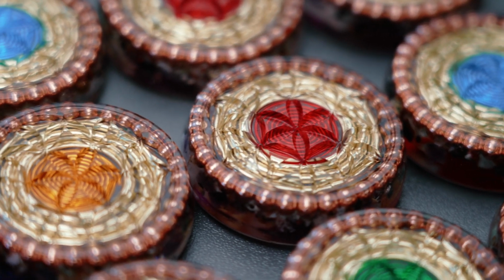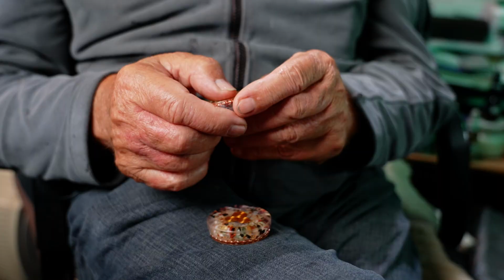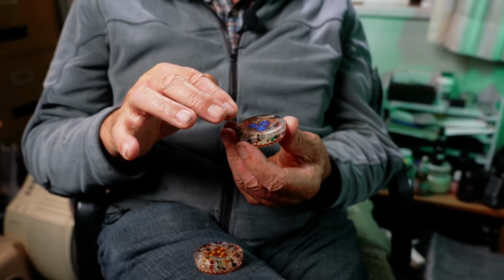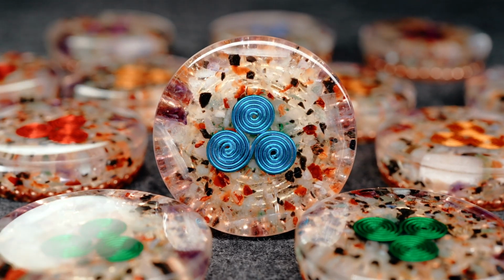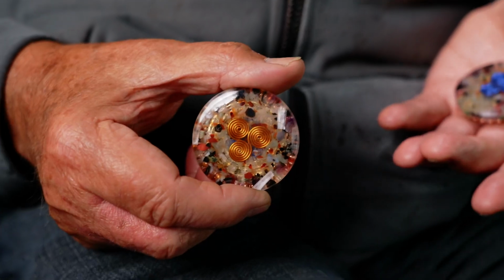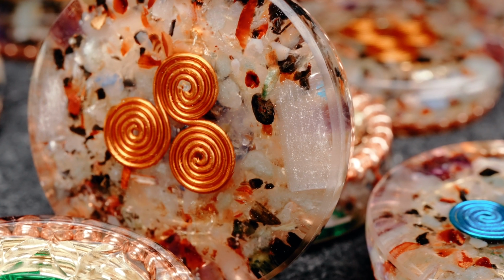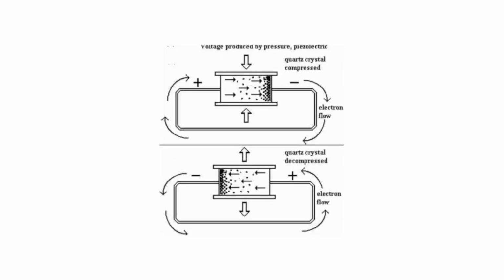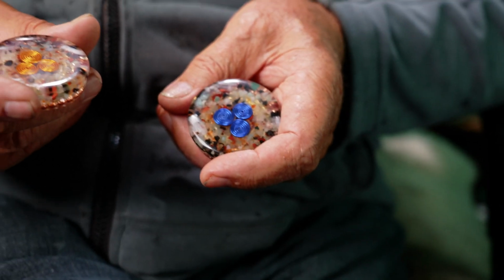Why you should keep orgonite in your pocket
In this video, Reinhard is going to explain the creation behind the Flower of Life Pocket Orgonite, how it works, and how you can carry it on a daily basis.

Timestamps:
00:00 Flower of Life Pocket Orgonite
01:21 How to Use Pocket Orgonite
02:40 How Does Orgonite Work
04:16 Activate an Orgonite

What is the Flower of Life?
The Flower of Life is a geometric pattern that consists of multiple evenly-spaced, overlapping circles arranged in a symmetrical manner. It is often considered a sacred or spiritual symbol and has been found in various cultures and religions throughout history.
- NEW HERE? -
Ascension Tools is home to the wisdom of Reinhard Stanjek, an orgonite (orgone generator) creator/artist from Vancouver, Canada.
✏️ Blog Post Recommendation:
About the Creator:
Reinhard Stanjek has been perfecting the art of creating orgonite for over 19 years, relying on both learning from experts in the field and listening to his own artistic intuition.

He is repeatedly fascinated by the way that spirit moves through these pieces and creates anomalies in his original design, only to find these occurrences often enhance their energy output dramatically.

Throughout the years, Reinhard has "gifted" our planet with 1000's of OG's. He focuses mainly on balancing the effects of cell phone towers and other disruptive frequencies.
🔮 Orgone energy exists all around us, and can be accumulated by various means. The benefits of an organ generator range from EMF protection, better sleep and dreams, deepening meditations, mental clarity and more..

BE AWARE: Reinhard’s handmade orgone generators are only available on the Ascension Tools store.